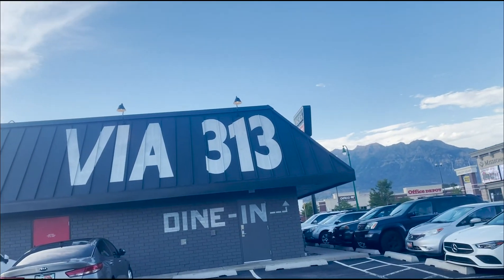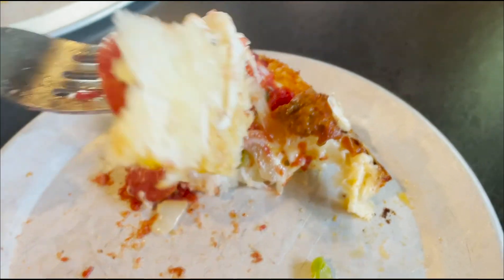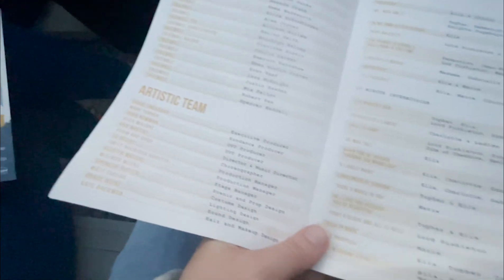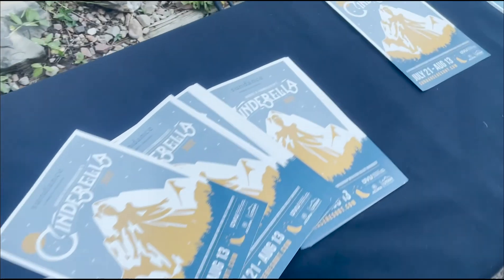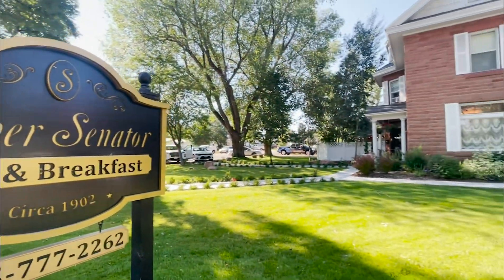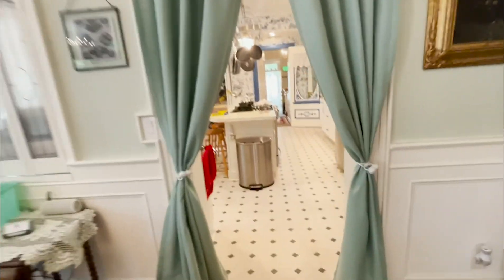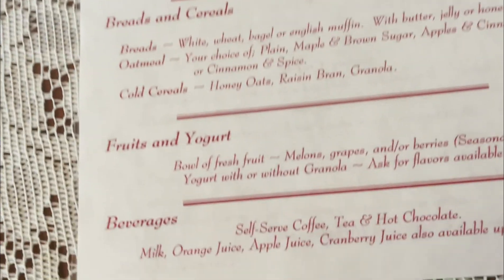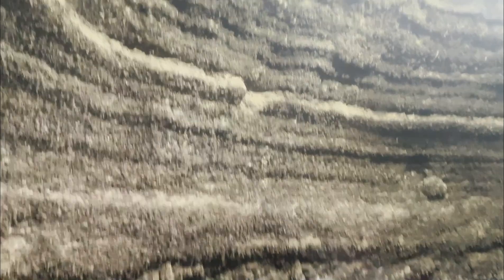My Weekend Getaway as a Visually Impaired Person | Accessibility Design Points Along the Way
Hey friends! This week I come to you with a video about my weekend getaway in Sundance, UT, Heber City, UT, and Midway, UT. I share what I did and talk about my experience being visually impaired with these activities. I point out things along the way to help you understand accessibility a little better! Join me as we explore the mountains! Please note none of the things shown in this videos are sponsored in any way!

I'm Angela, a user experience and graphic designer who just so happens to be visually impaired! I was born with a rare eye condition called Aniridia. I recently finished graduate school getting my Master of Design. My research was focussed on inclusive design, universal design, accessibility. My specialty is on visual impairment and how designers can improve products and services for a wider range of people regardless of their certain circumstances. I hope you will come along on this journey with me. 💕